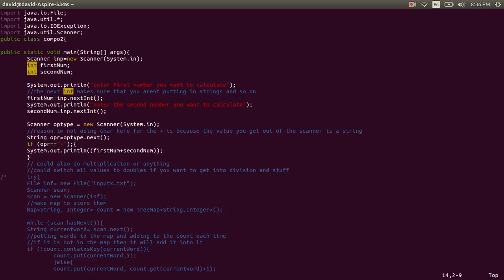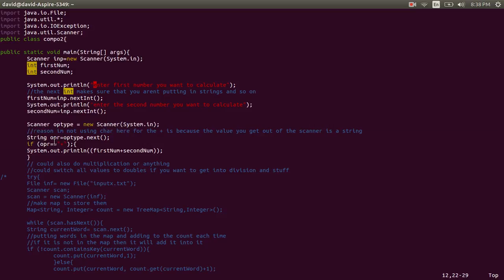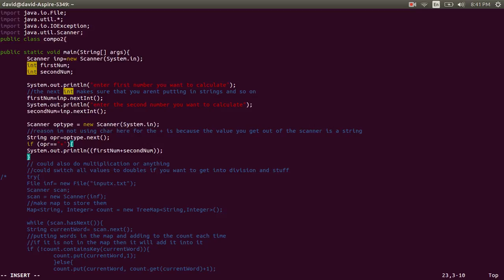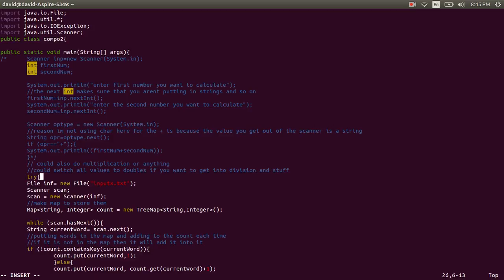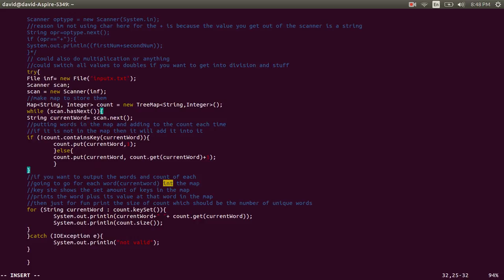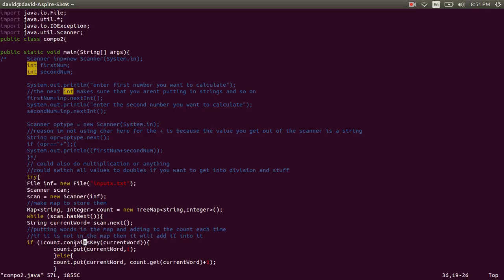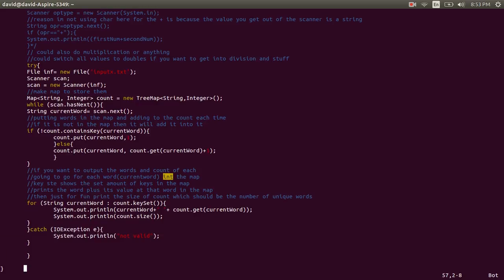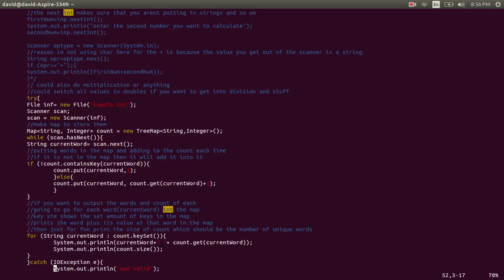video2 expanding on basics